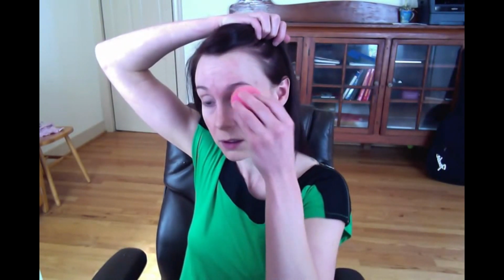Etsee Lauder Double Wear Foundation Review & II Demo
Here is the link to the foundation! ^